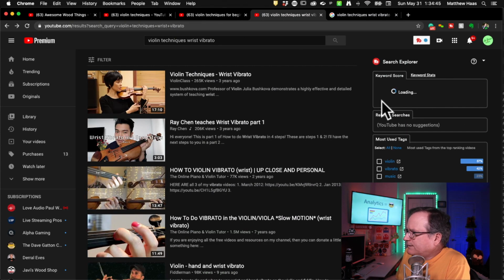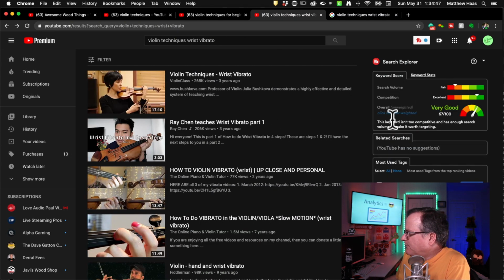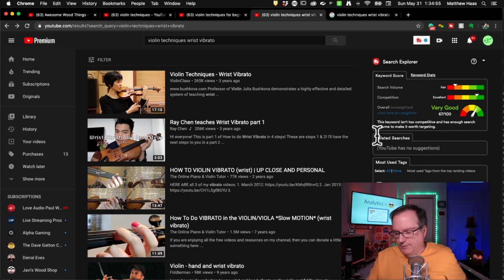Awesome Titles = More Views!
Getting people to click on your video requires a good title.
Topics in this video with jump-to links - ↓↓↓ click "show more"  & scroll down ↓↓↓
00:16 Titles must be clickable.
00:49 In most cases the first 60 characters are visible
01:13 Use an "action" or "energized" word in the title
03:12 How to pick a good phrase to "rank"
06:40 Tube Buddy

All gear

Thanks, internet!